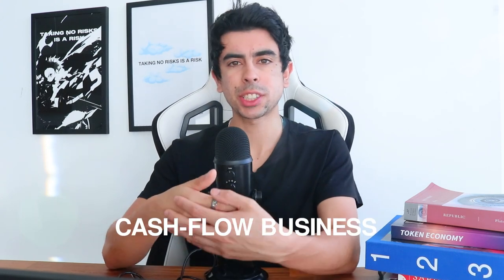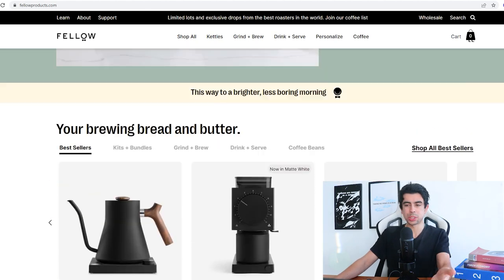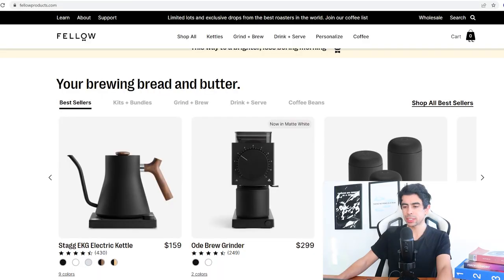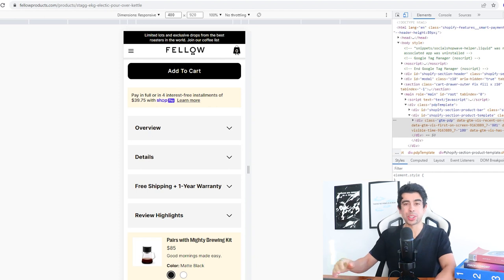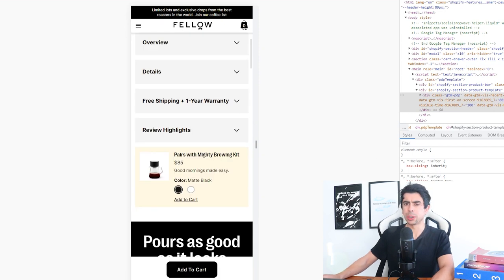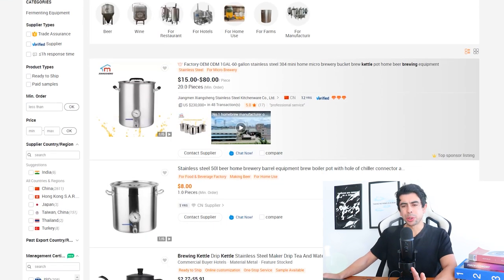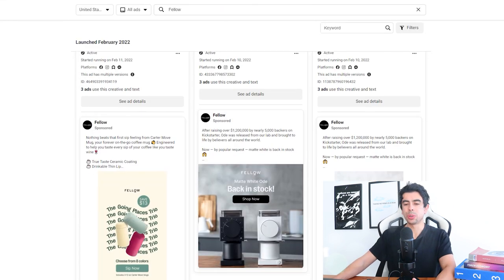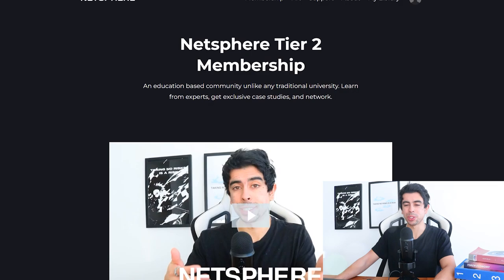$10 Million Ecommerce Store (Genius Niche)